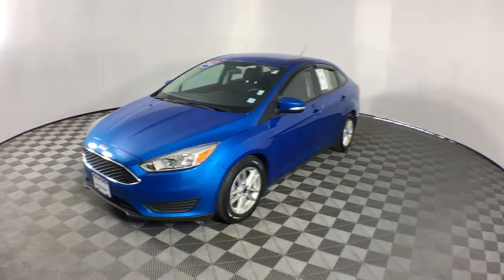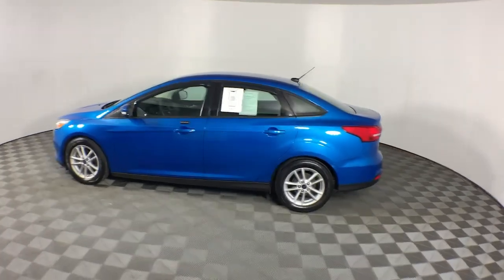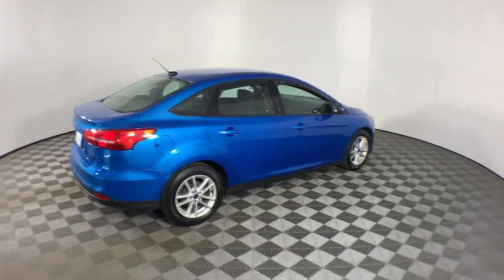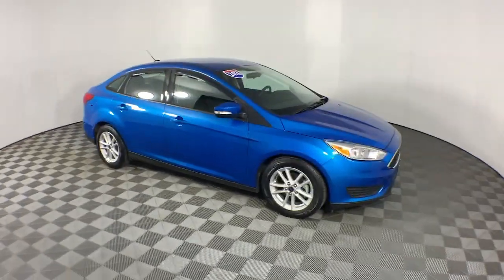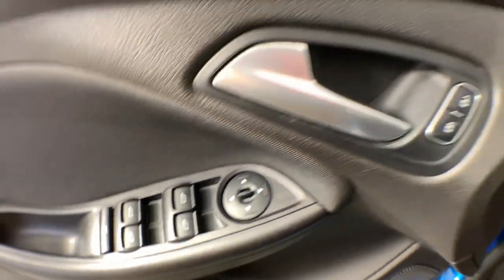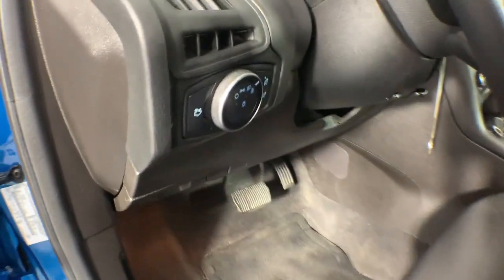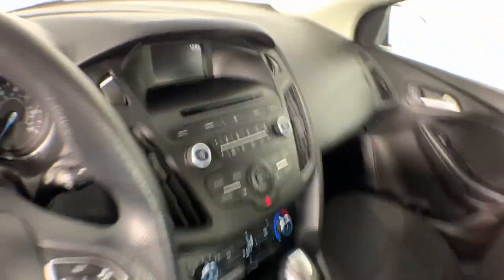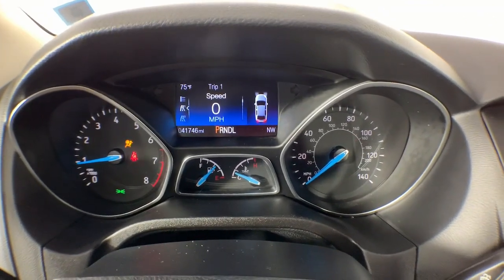2016 Ford Focus Colonie, Albany, Saratoga Springs, Clifton Park, Schenectady, NY 40500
Blue Candy Used 2016 Ford Focus SE available in Colonie, New York at DeNooyer Chevrolet. Servicing the Albany, Saratoga Springs, Clifton Park, Schenectady, NY area.

DeNooyer Chevrolet
127 Wolf Road

CARFAX One-Owner. Clean CARFAX. Blue Candy 2016 Ford Focus SE FWD 6-Speed Automatic with Powershift 2.0L 4-Cylinder DGI Flex Fuel DOHC 16 Painted Aluminum Alloy Wheels 6 Speakers ABS brakes Air Conditioning Alloy wheels AM/FM radio Brake assist Bumpers: body-color CD player Cloth Front Bucket Seats Compass Delay-off headlights Driver door bin Driver vanity mirror Dual front impact airbags Dual front side impact airbags Electronic Stability Control Emergency communication system: 911 Assist Equipment Group 200A Exterior Parking Camera Rear Four wheel independent suspension Front anti-roll bar Front Bucket Seats Front Center Armrest Front reading lights Fully automatic headlights Illuminated entry Keyless-Entry Keypad Knee airbag Low tire pressure warning Occupant sensing airbag Outside temperature display Overhead airbag Overhead console Panic alarm Passenger door bin Passenger vanity mirror Power door mirrors Power steering Power windows Radio data system Radio: AM/FM Single-CD/MP3-Capable Rear anti-roll bar Rear Parking Sensors Rear window defroster Remote keyless entry Speed control Split folding rear seat Steering wheel mounted audio controls SYNC Communications & Entertainment System Tachometer Telescoping steering wheel Tilt steering wheel Traction control Trip computer Turn signal indicator mirrors Variably intermittent wipers.brbrPlease reach out to schedule an appointment for a viewing @ Recent Arrival! Odometer is 35398 miles below market average! 27/40 City/Highway MPGbrbrAwards:br * 2016 KBB.com Brand Image AwardsbrbrbrReviews:br * Balanced ride and handling; quiet interior; attractive interior; abundant list of upscale and high-tech options. Source: Edmunds